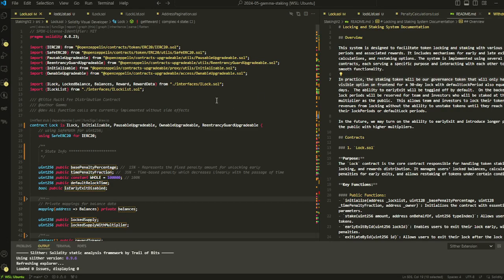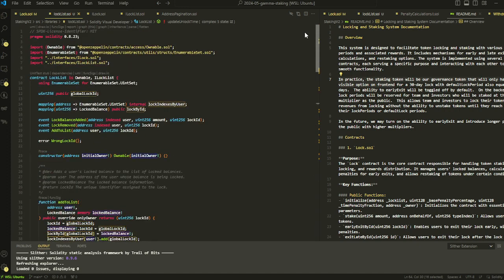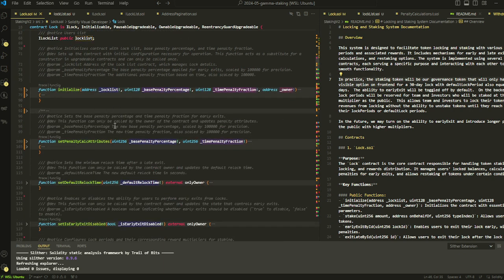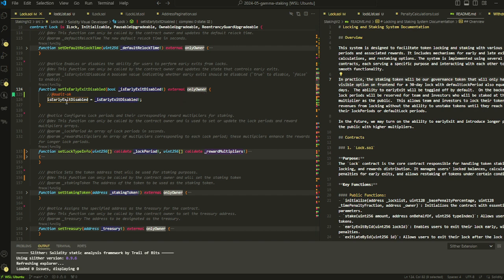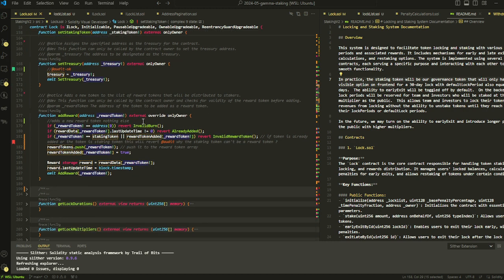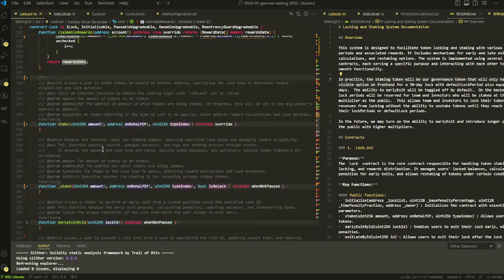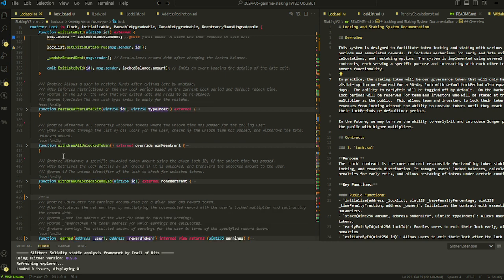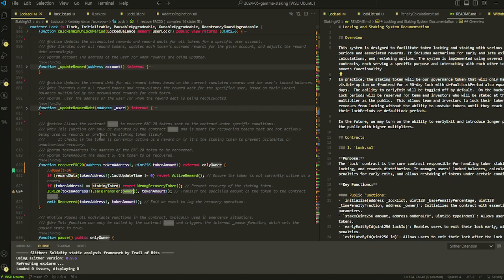Decoding Smart Contract Auditing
"Welcome back, everyone, to another insightful journey into the world of blockchain technology! Today, we're delving into a crucial aspect of smart contract development: auditing. As we navigate through the complexities of decentralized systems, understanding the mindset behind smart contract auditing becomes paramount. Join me as we uncover the essential principles and strategies necessary for ensuring the security, reliability, and efficiency of smart contracts. Whether you're a seasoned developer or a curious enthusiast, this exploration promises to shed light on the vital role of auditing in safeguarding the future of decentralized applications. So, without further ado, let's dive in!"